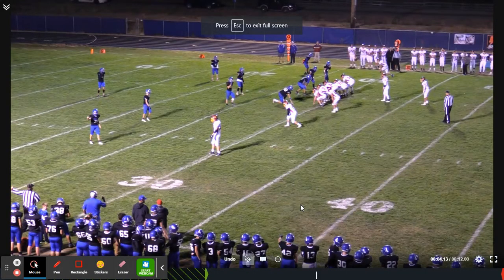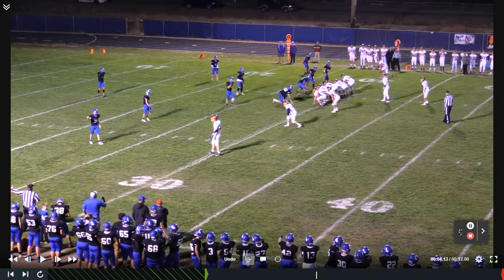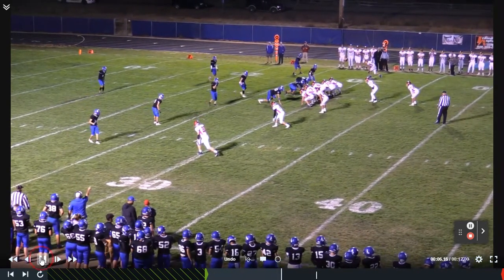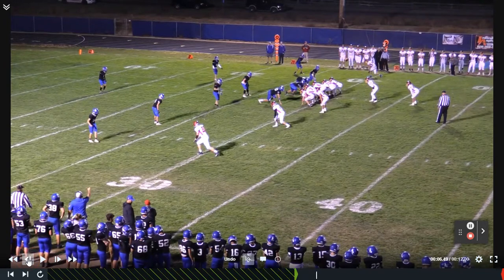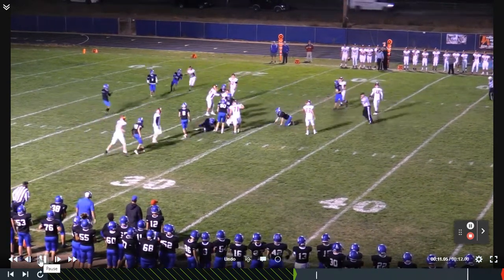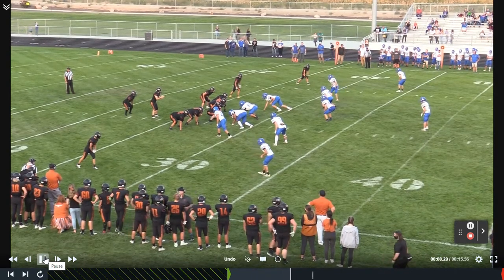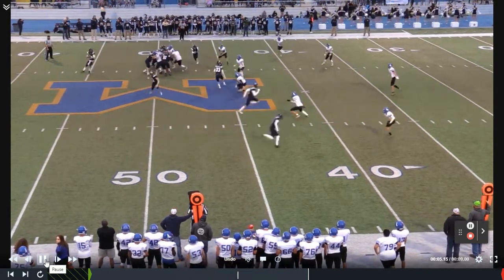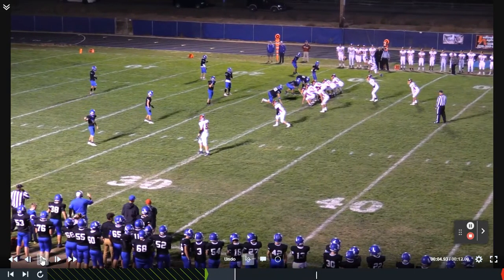The Surface to Air System Defense - D Line Loop Stunts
Rich Hargitt, Head Coach at Emmett HS (ID) and Lead Consultant at The Surface to Air System describes how his defense gets pressure on the QB without relying on the blitz.

Click here for more information on the Surface To Air System